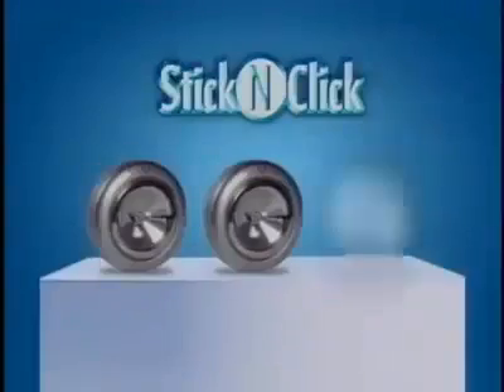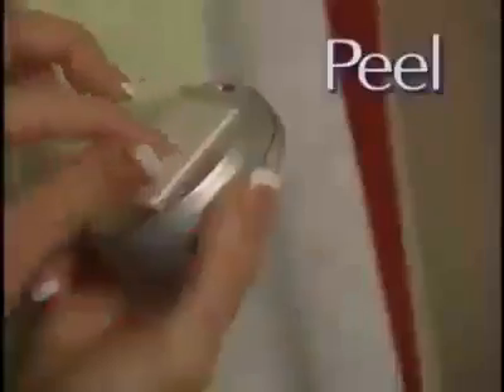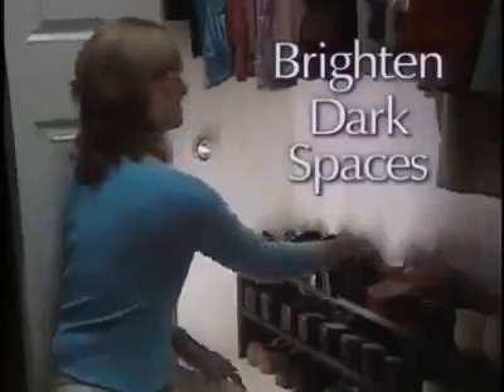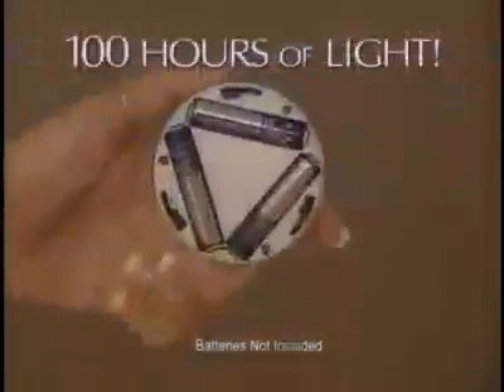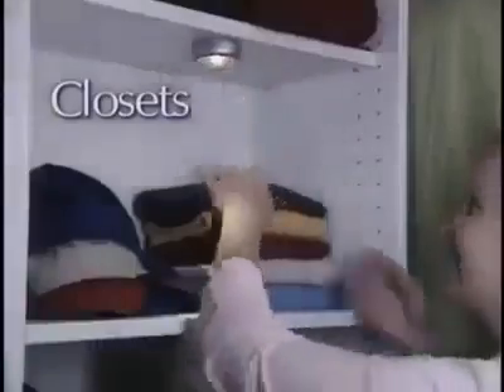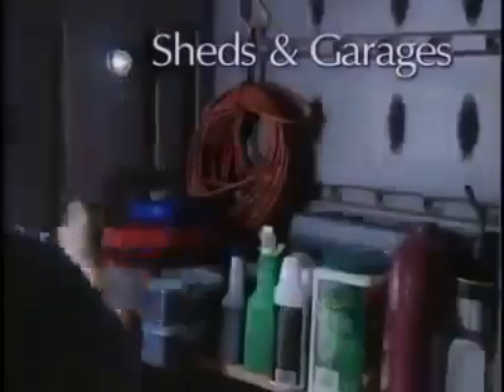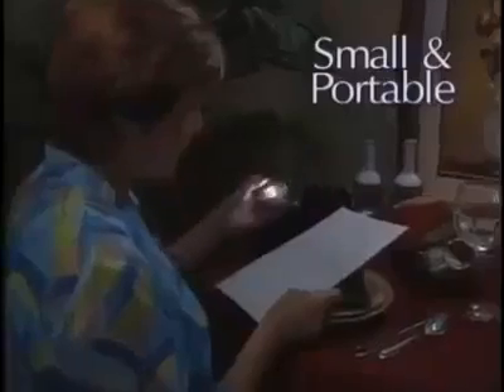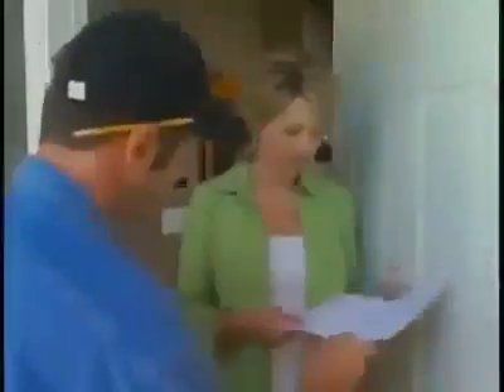*Price Drop* Furniture Tap Light @